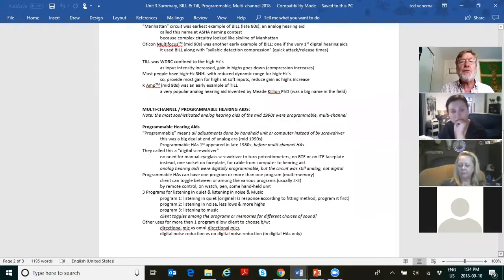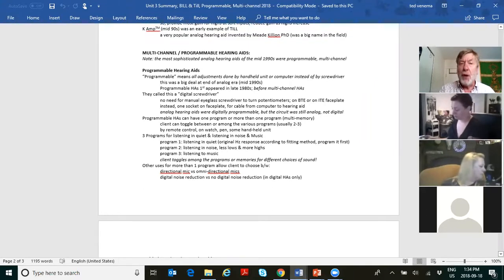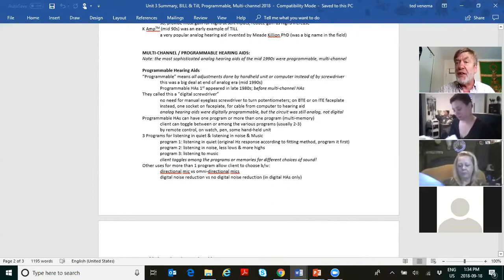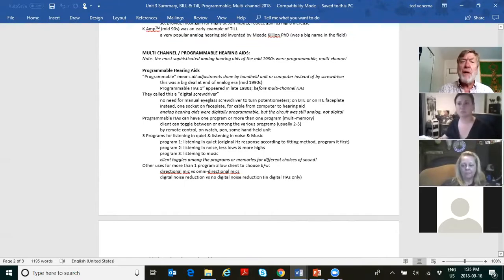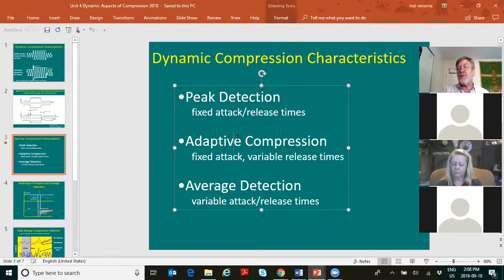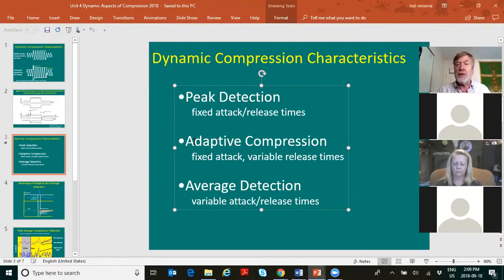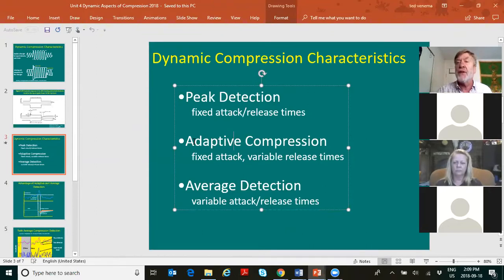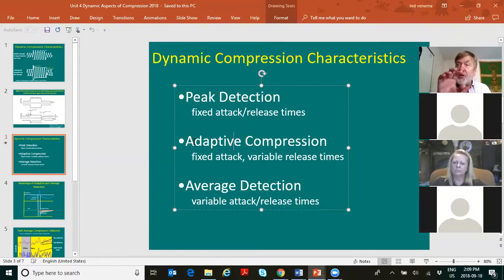240 September 18, 2018